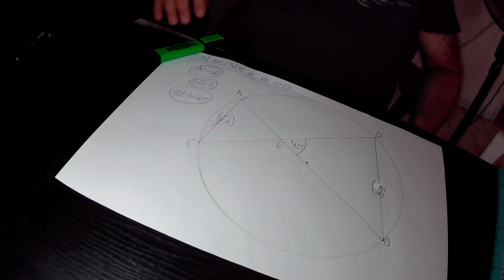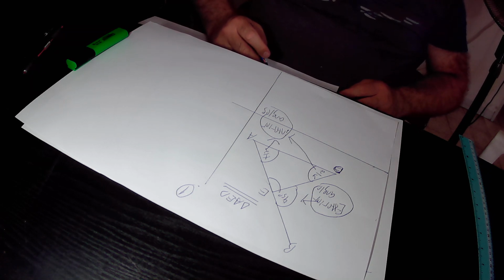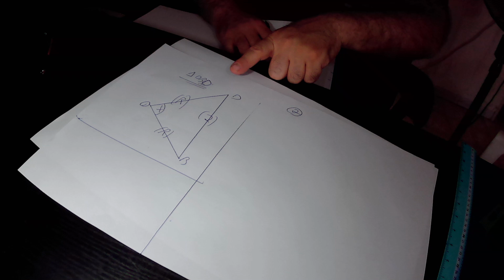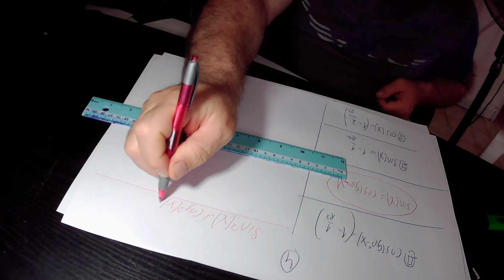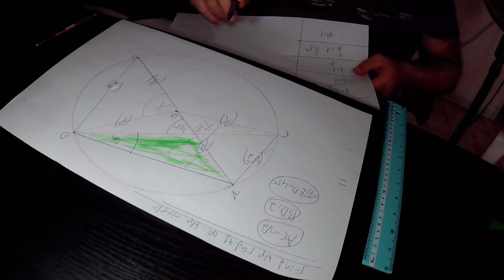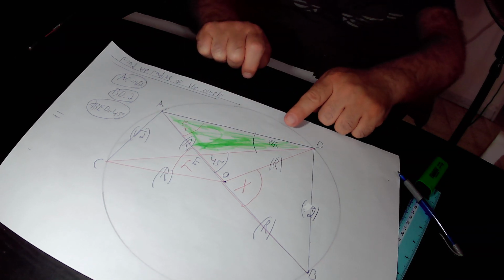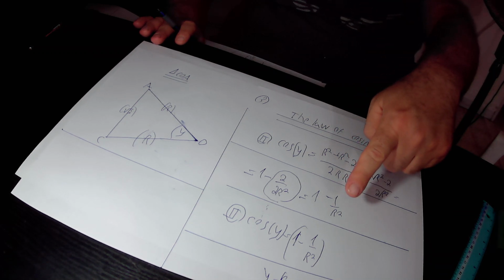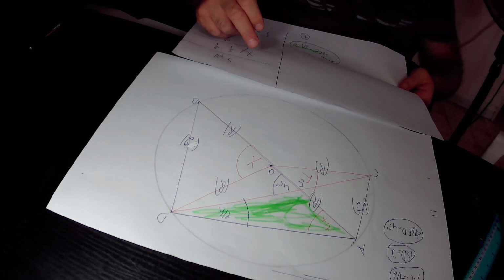Find the Radius of the Circle | Germany Math Olympiad Geometry Problem